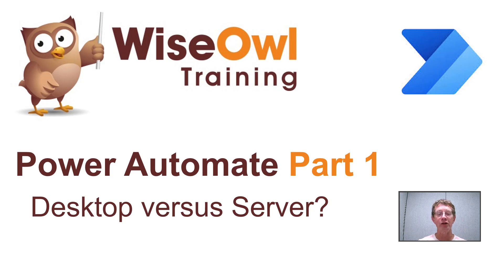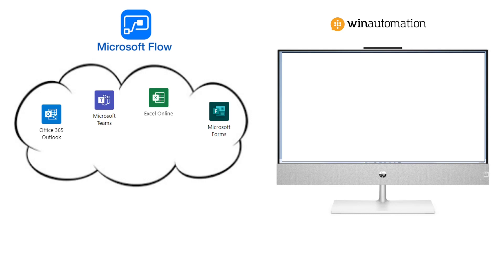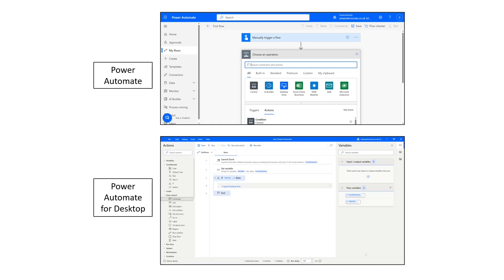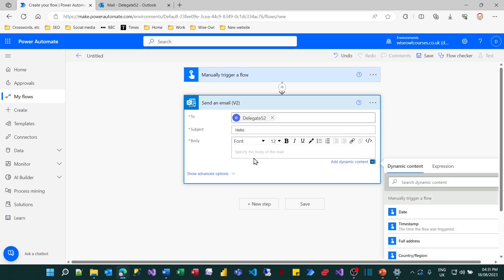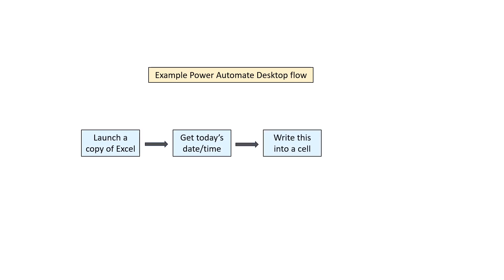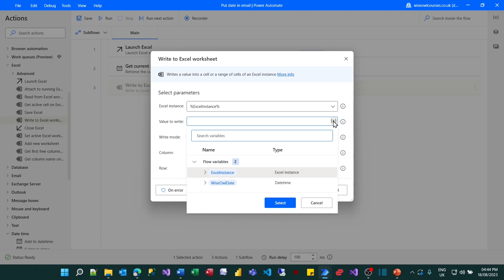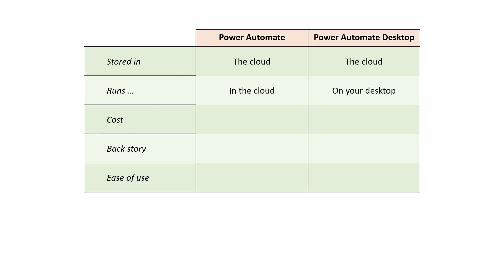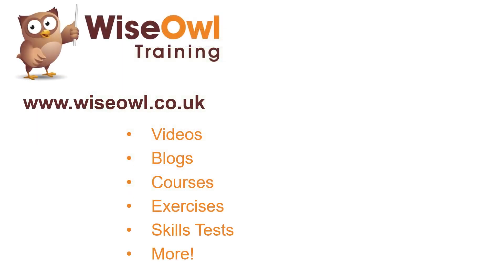Power Automate Part 1 - Power Automate Desktop versus Server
We've produced this video to ensure that you know which Power Automate tutorial you should be watching!  Unforgivably Microsoft have given the same name to two completely different products: the old Microsoft Flow (now called Power Automate), which allows you to automate workflows in the cloud, and the old WinAutomation (now called Power Automate for Desktop), which allows you to implement Robotic Process Automation on your desktop computer.  This video summarises the differences between the two software applications and gives an example of each.

Chapters
00:00 Topic list
00:47 History of the two software applications
02:38 An example of a Power Automate flow
04:47 An example of a Power Automate Desktop flow
07:09 A summary of the differences between the two applications

for more online training resources in Microsoft Excel, Microsoft Power BI, DAX, VBA, Python, Visual C#, Microsoft SQL Server, SQL Server Reporting Services SSRS, SQL Server Integration Services SSIS, Office Scripts, Power Automate and more!